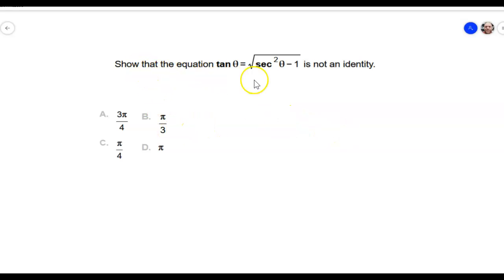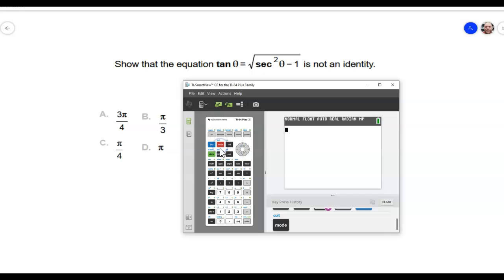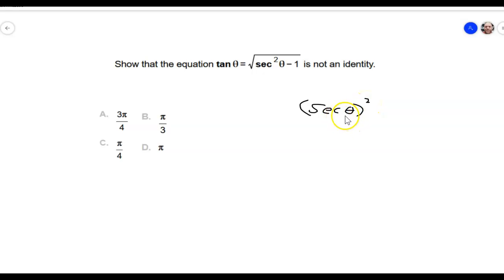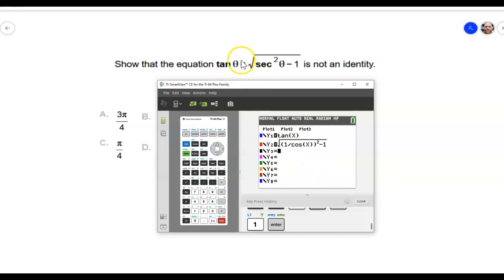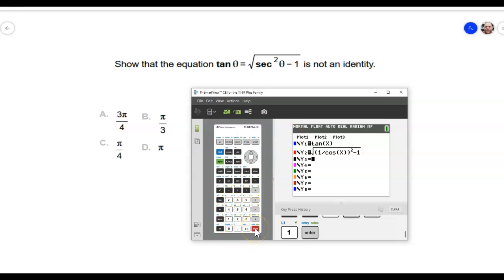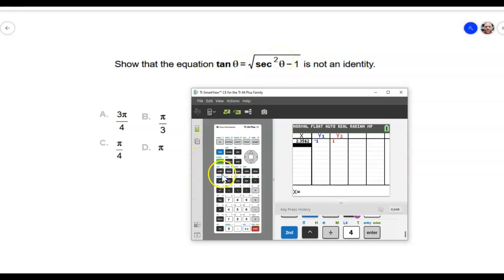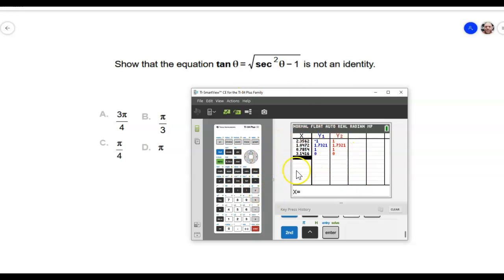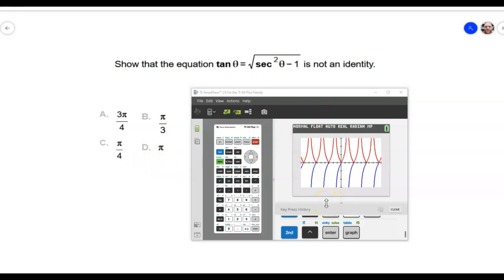Section 6.1 Verifying Identities